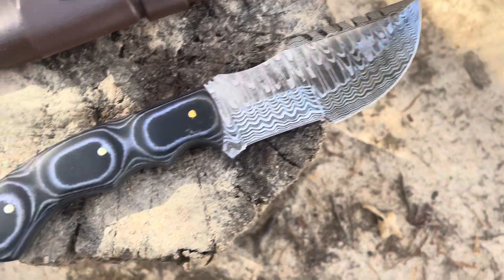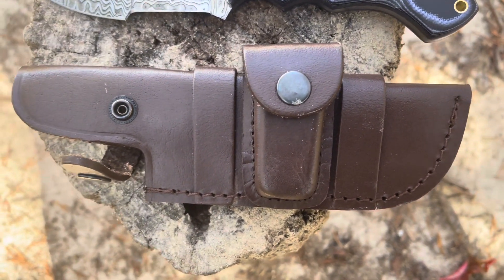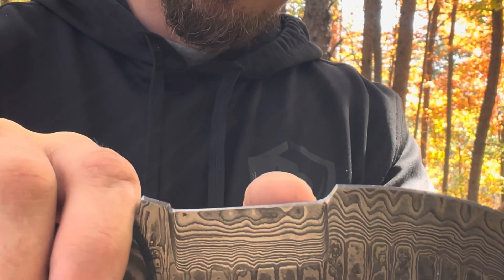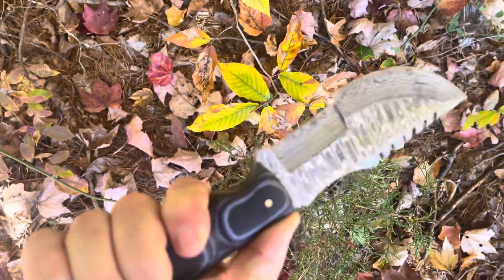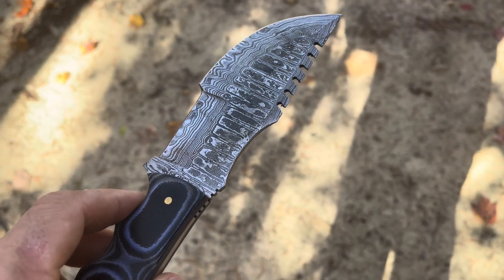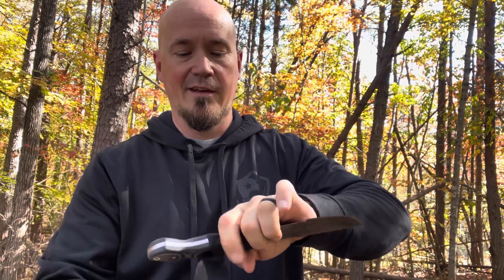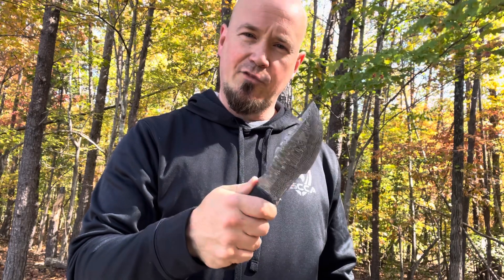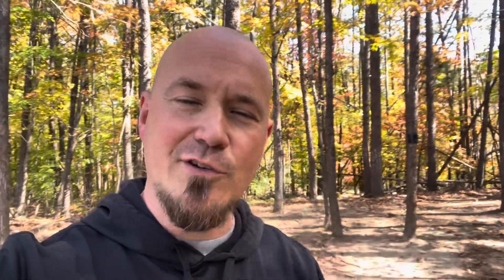Damascus Tracker Knife from “Heritage Knives”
In this video, we will be taking it up close look at the new Damascus tracker knife from Heritage knives.

Link to the Tracker on Amazon